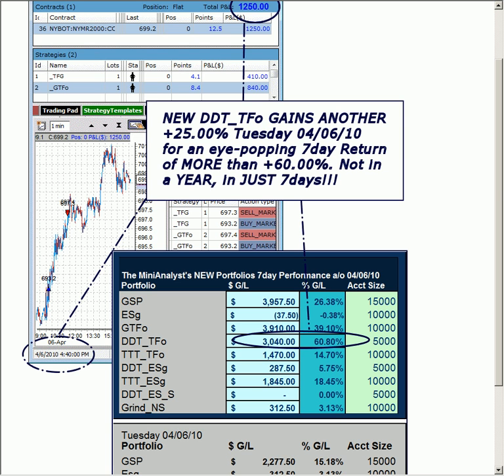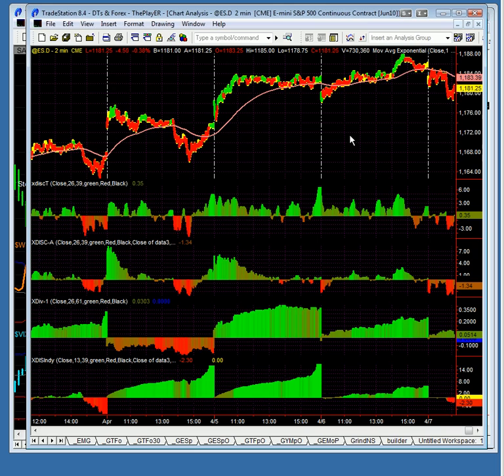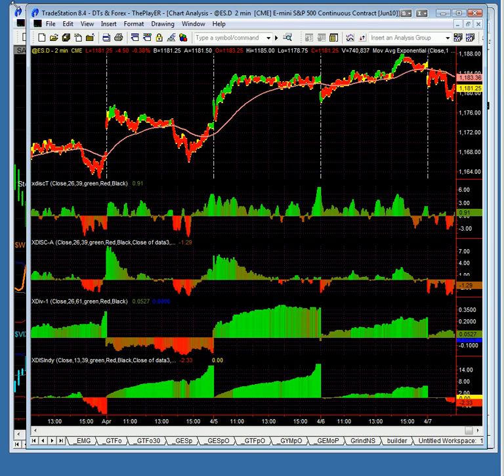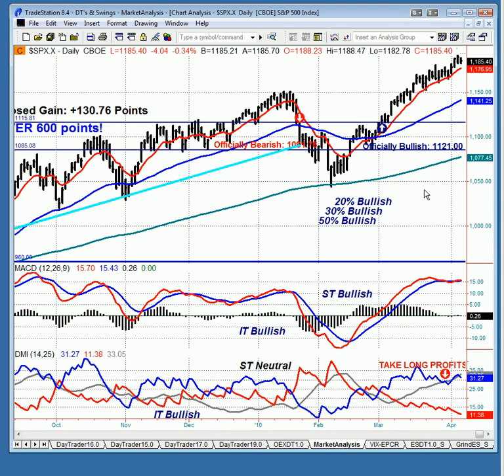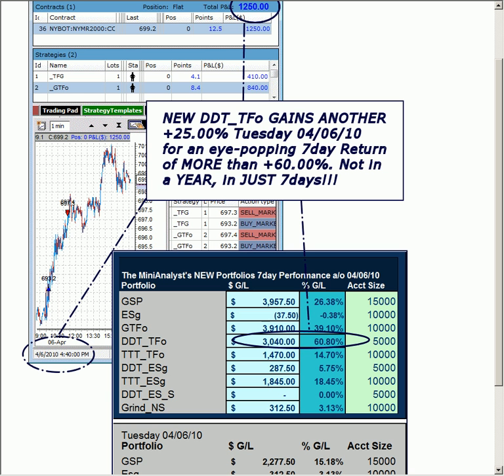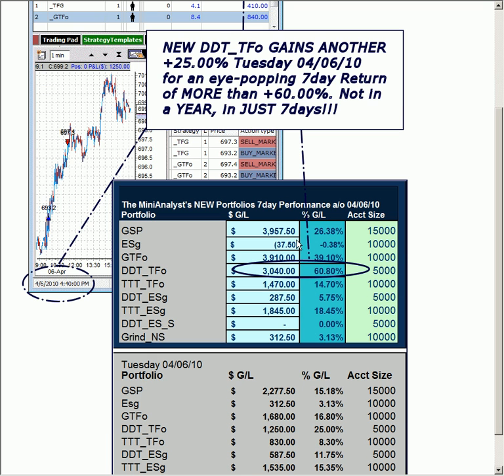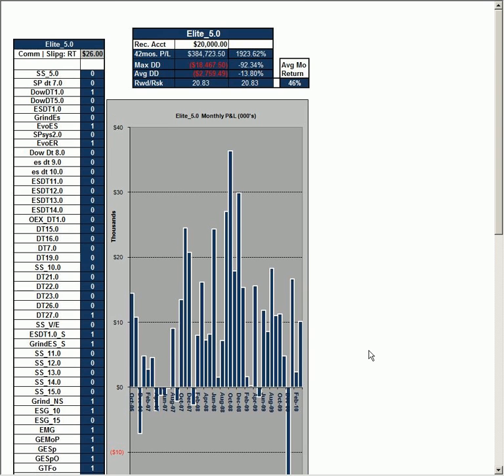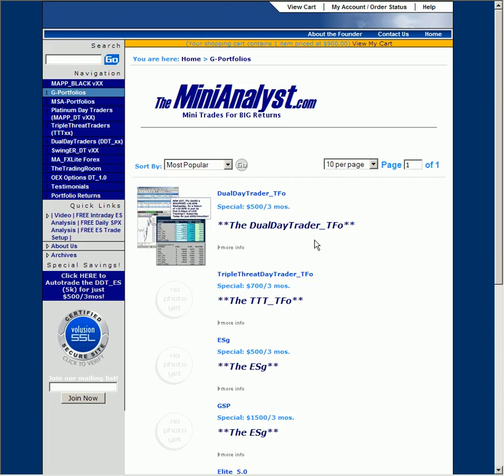Today's FREE Market Analysis & Trading VIDEO for Wednesday 04/07/2010!